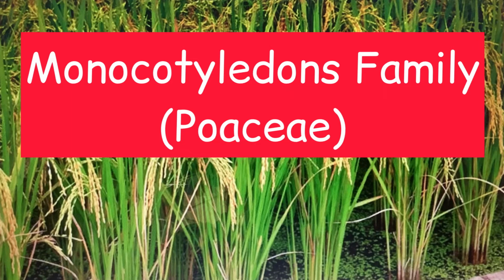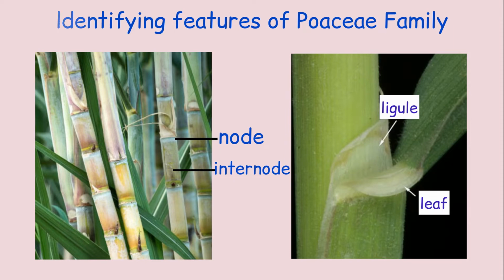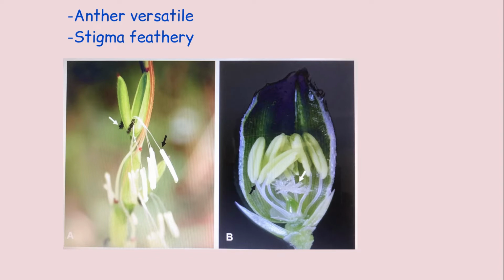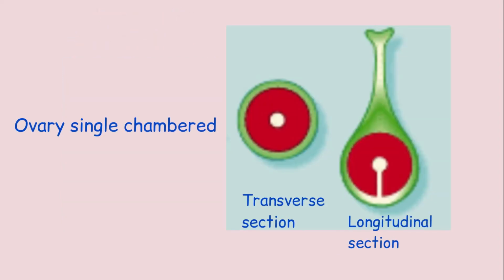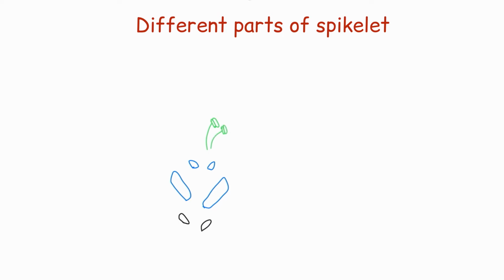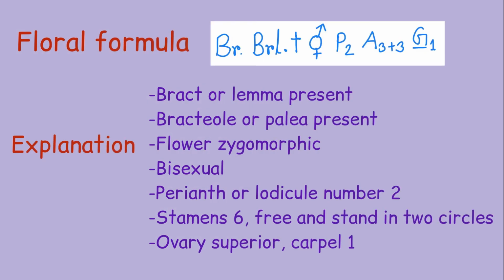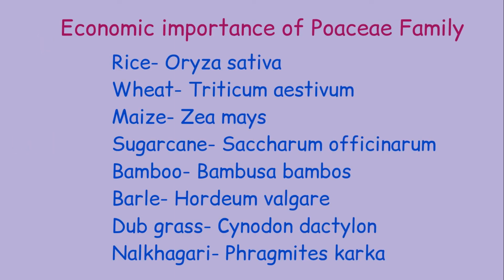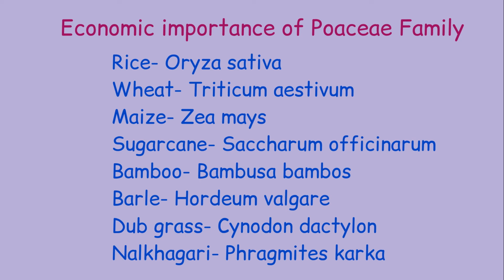Poaceae Family/Explorelifescience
In this video, I am going to discuss about Poaceae family. Earlier it was called Gramineae Family. It is an important monocotyledons family. This video is helpful for the students of class XI, XII, admission test and honours who are having Botany background. This video contents are arranged in a very simple, easy and realistic way.

Another channel link in Bangla-